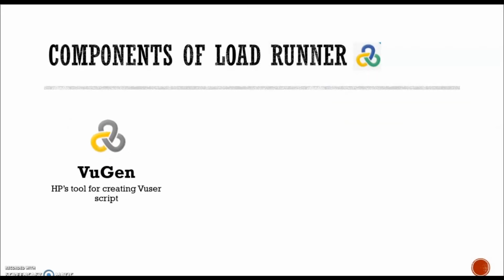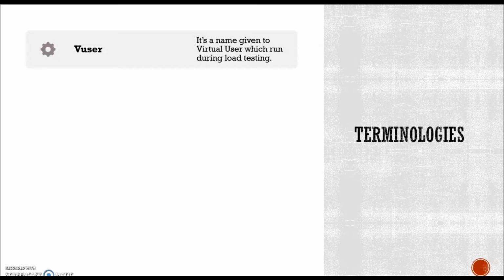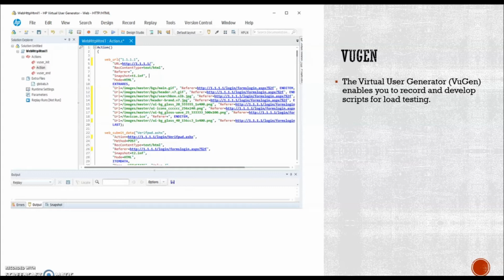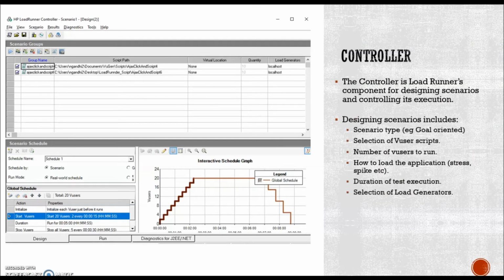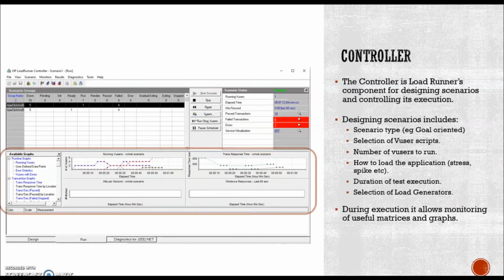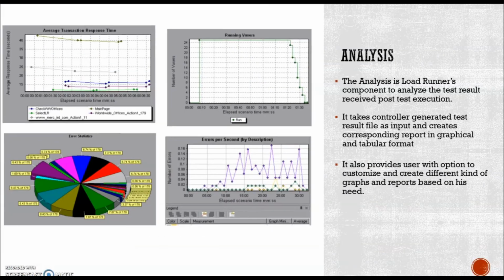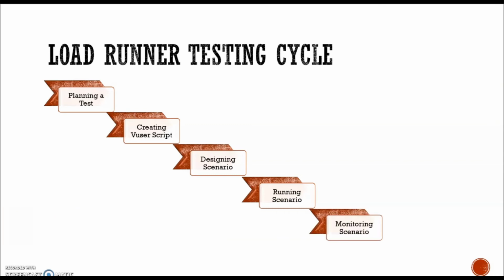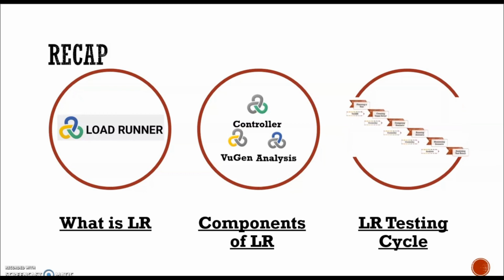Introduction to Load Runner and its Components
This video gives an overview introduction to Load Runner tool. Load Runner or LR is a performance testing tool used for Load testing.

It covers different components of Load Runner. The three main components are VuGen (also called Virtual User Generator), Controller and Analysis.

It also covers Performance Testing Life Cycle.

Note: Load Runner was previously owned by HP and currently its owned by Micro Focus.